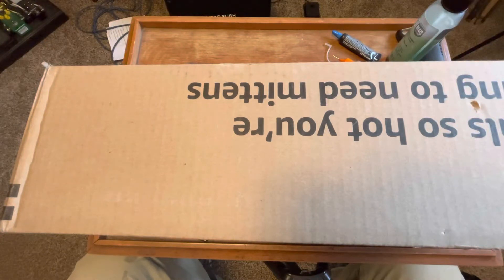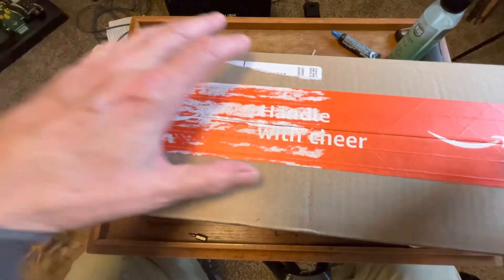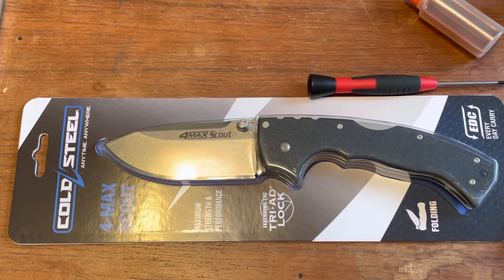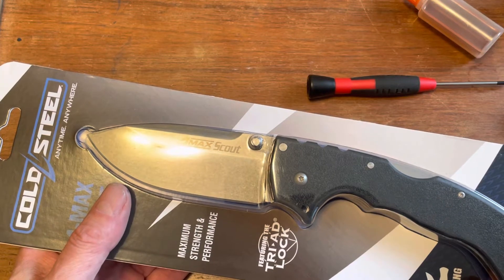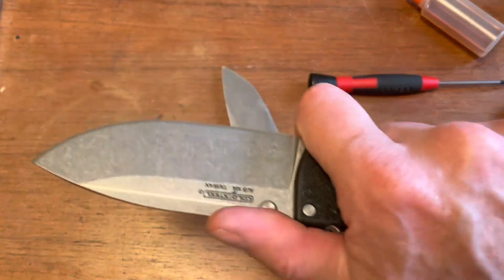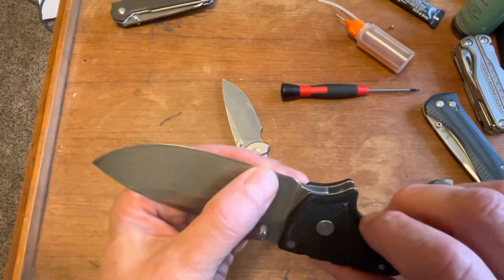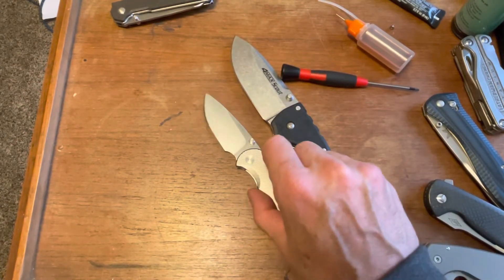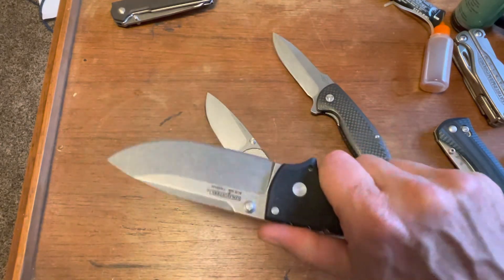Unboxing the Coldsteel 4max Scout most knife for the money?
Unboxing the most Knife for the money